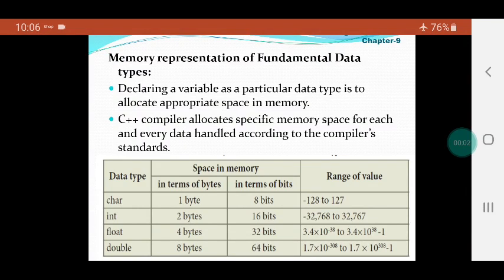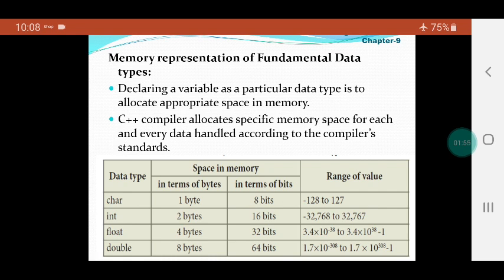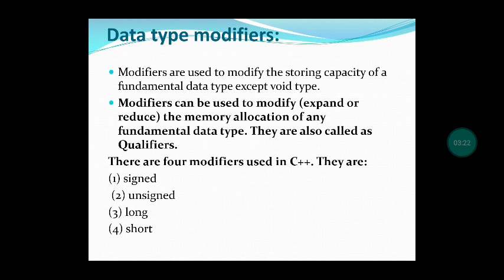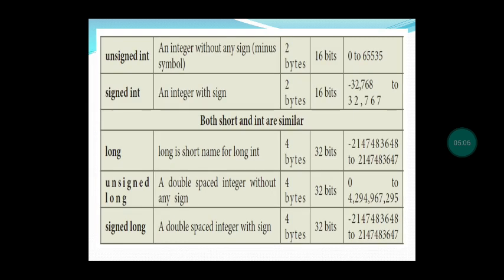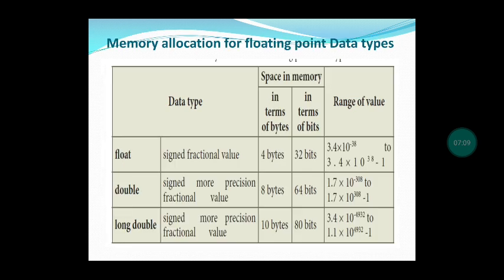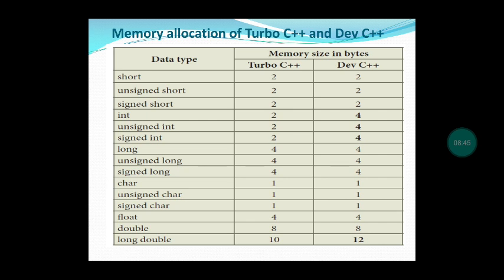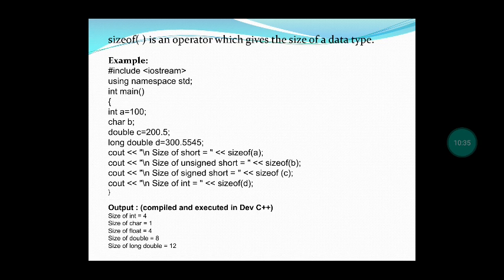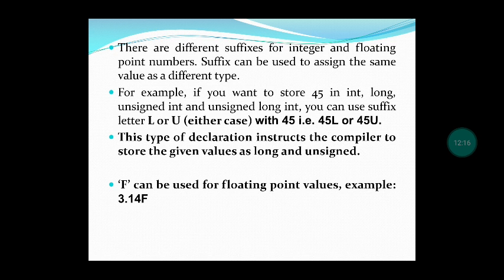XI - computer science Chapter - 9 ( part - 5 )